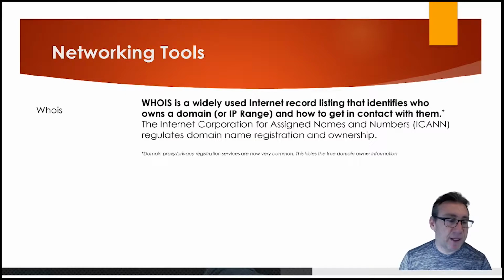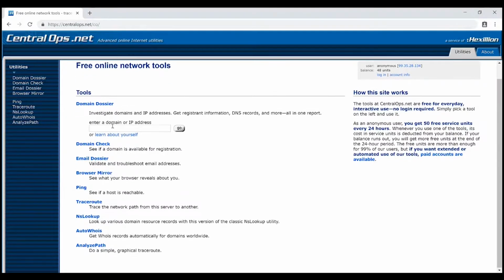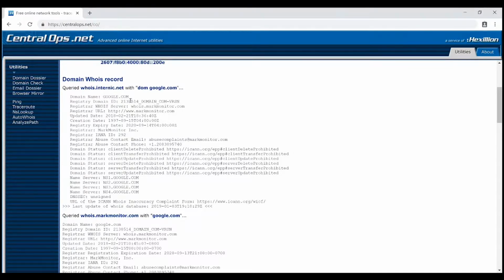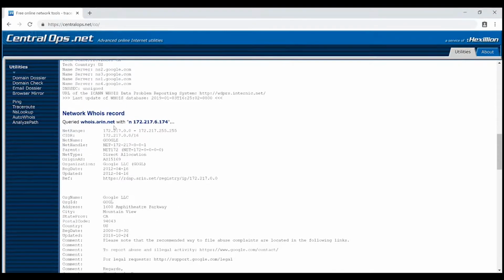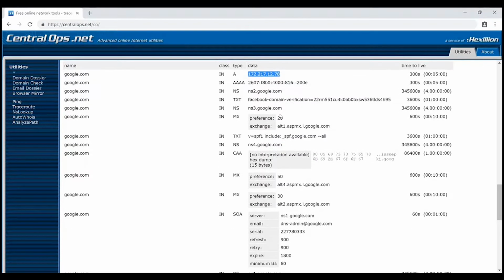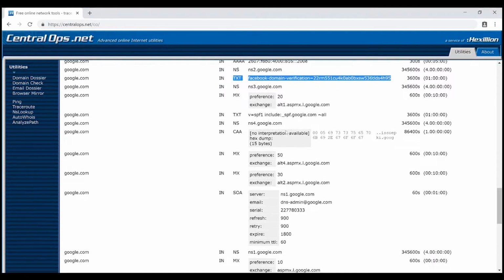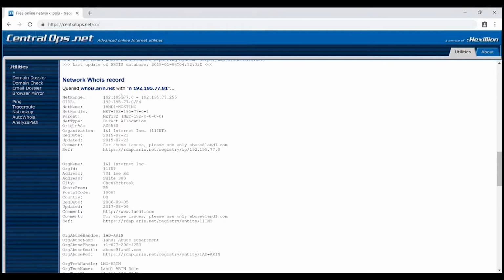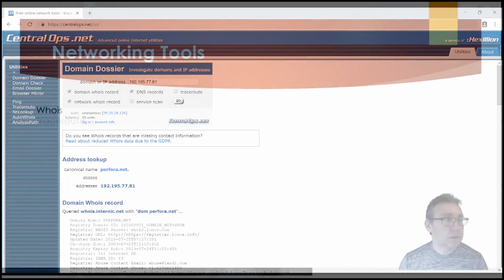CI Lesson2 Networking Tools DNS